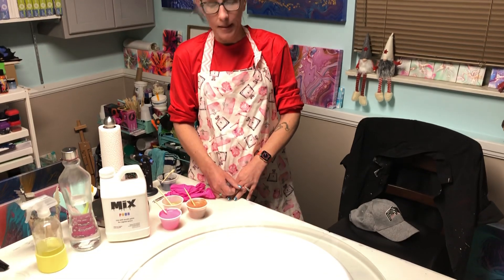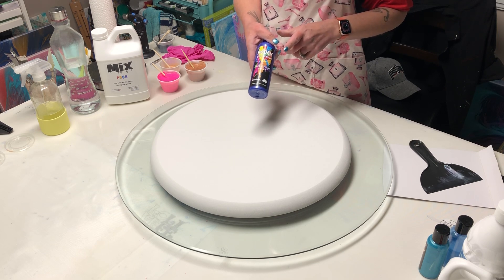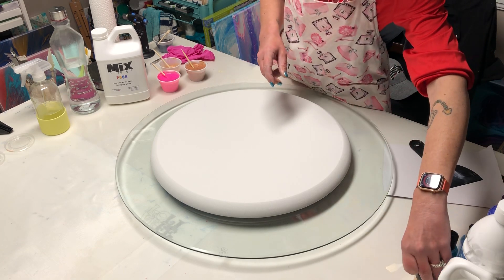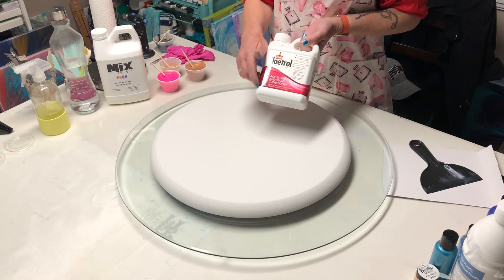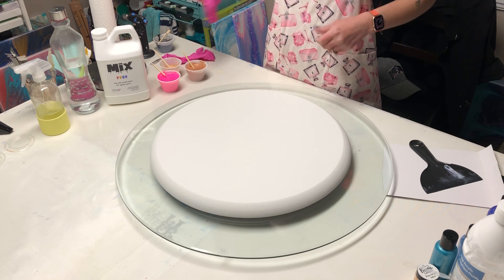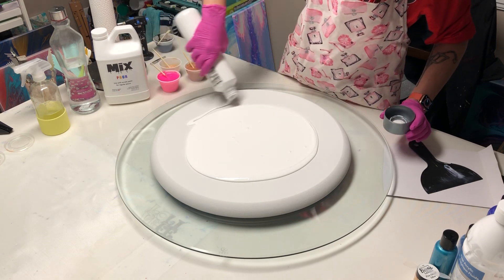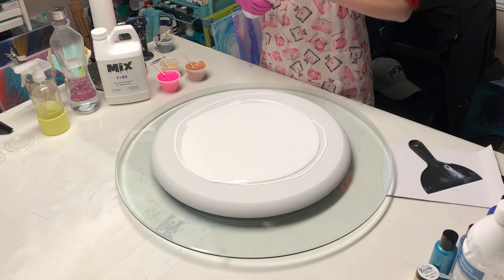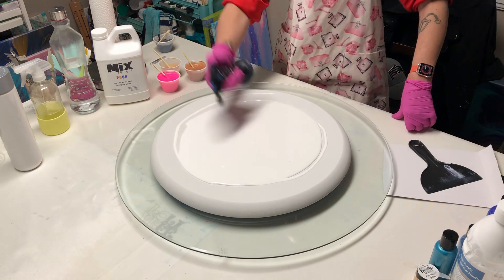#40 Boom-tastic Spin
Debut of my new 24” spinner. This was the first time I used it and I think I’ll be using it a lot!!! Using these Boom Gels and Micas are awesome. I love supporting a small business. Aubrey the owner, is an amazing lady!!!

Here’s the website to check out what she has Pixelpaintdesigns.bigcartel.com

Colors used:

Boom Gel Stain-
     Pearlescent Violet
     Pearlescent Baby Blue
     Pearlescent Teal
Boom Pearlescent Mica-
     Aztec Gold
Amsterdam-
     Reflex Rose
     Bronze
     Oxide Black for CA
Artist’s Loft Flow Acrylic White
     For the pillow paint

Paints that aren’t Boom brand are mixed with MiX

Pixelpaintdesigns.bigcartel.com